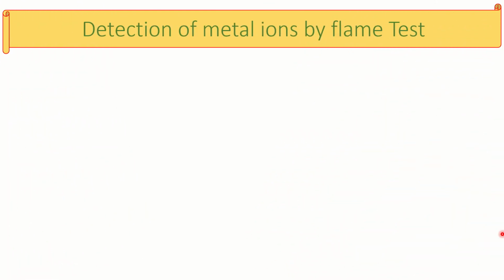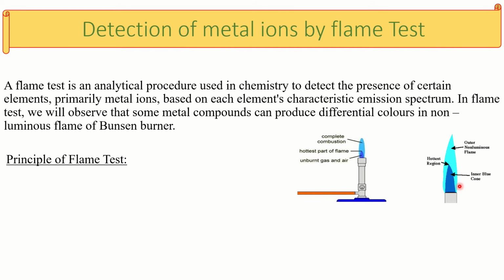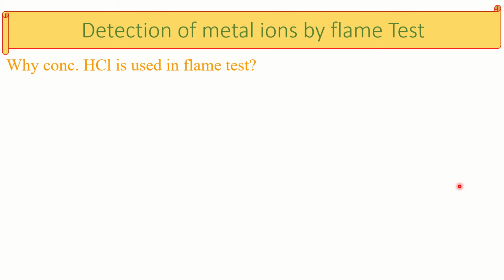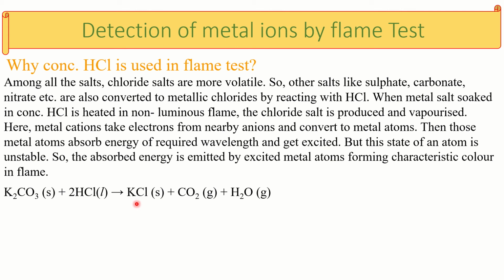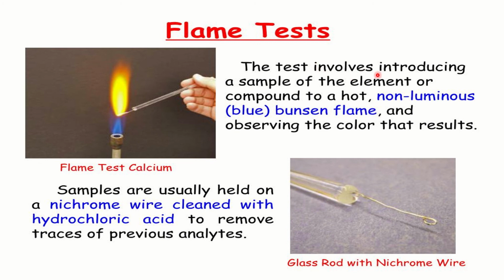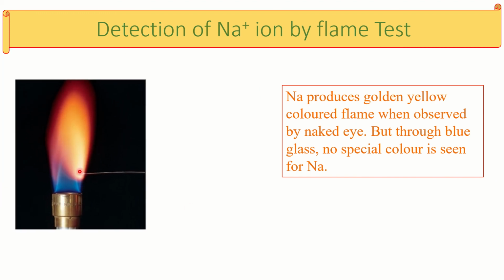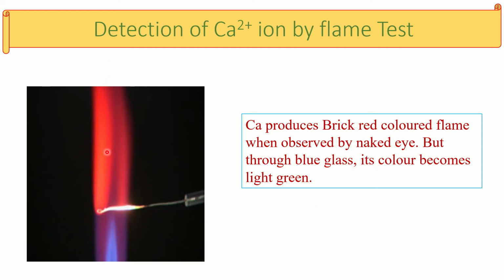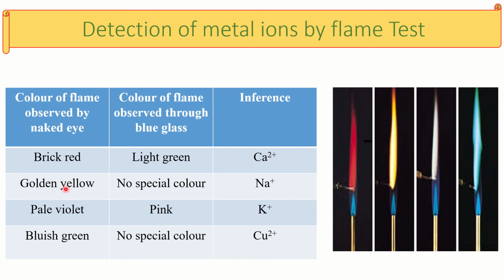STD - XI, Chemistry - 1, Lec - 17, Ion Detection, Part - 1 (Flame Test)